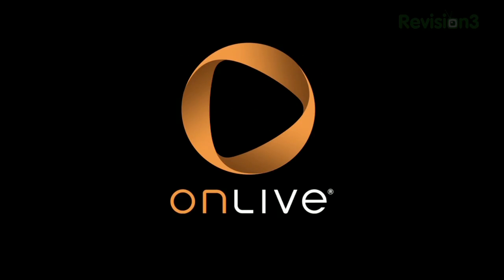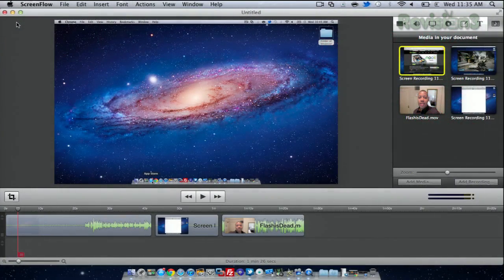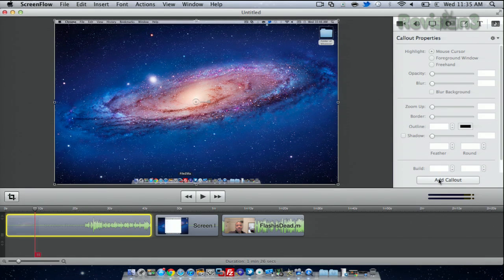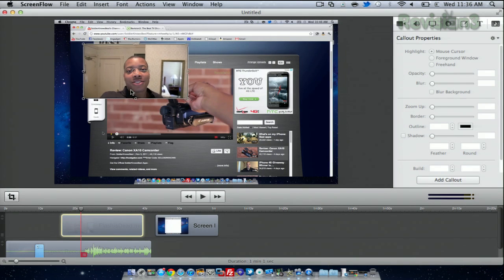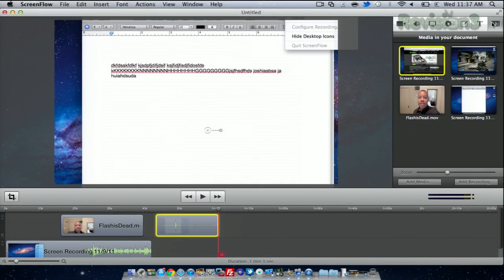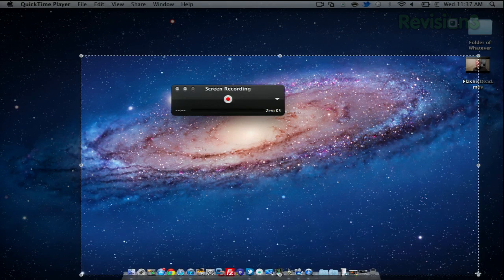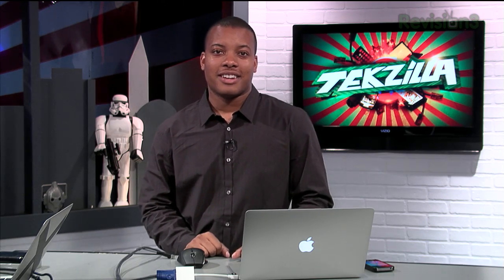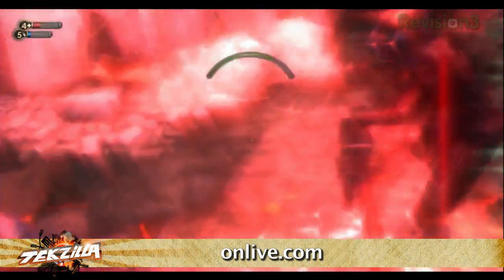Best Screen Capture Apps and Tips from Soldier Knows Best's Mark Watson - Tekzilla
Mark Watson from Soldier Knows Best joins us to talk about the best screen capture software on both Mac (ScreenFlow) and PC (Camtasia). And he's got a few tips on getting the best results from your capture. Watch the video for more!

*Adobe Abandons Mobile Flash, Apps for the Kindle Fire, IPv6 is Coming and Boxee Box Gets a Tuner
*Torture Tests for ioSafe's Rugged Portable Hard Drive
*Help Improve HDTV Light Sensors
*Stop that LCD Hum
*What is Ultraviolet?
*New Blu-ray Releases for November 8th, 2011
*Collaborative Note Taking Apps for iPad